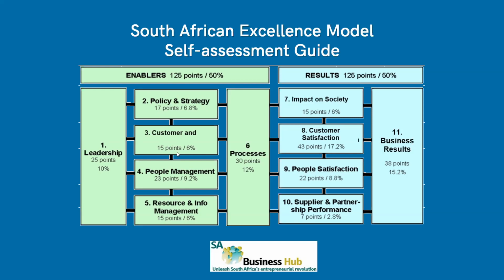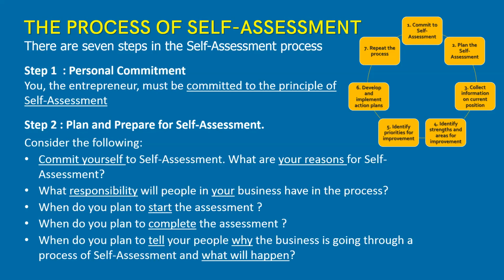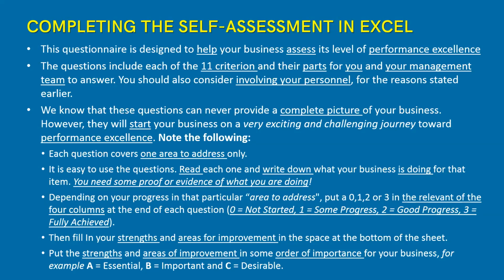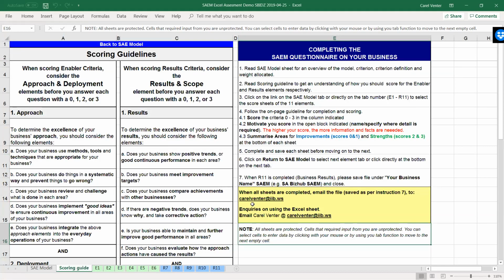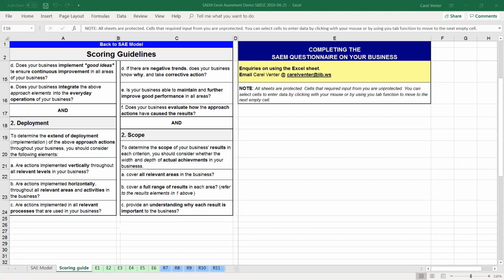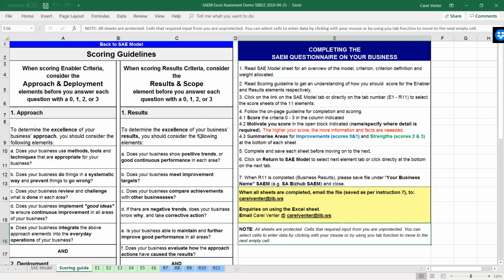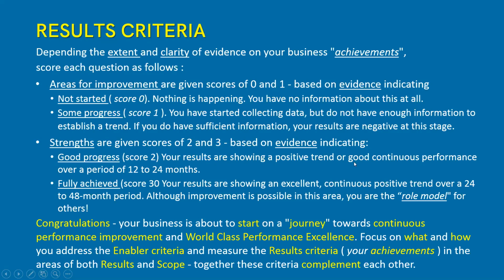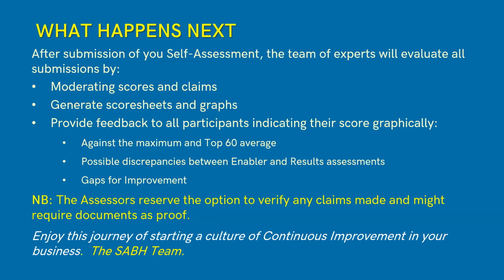20190501 SAEM Excel Self Assesment Guide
How to perform a business self-assessment using the SAEM